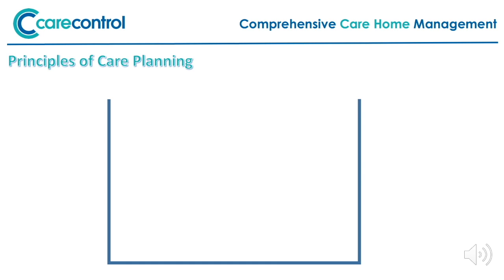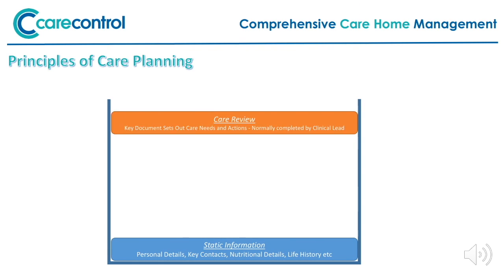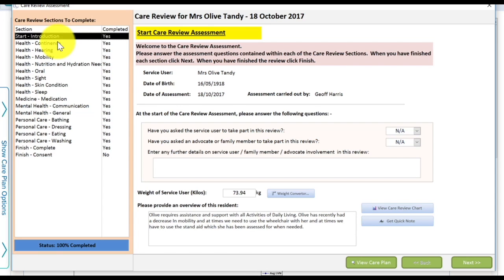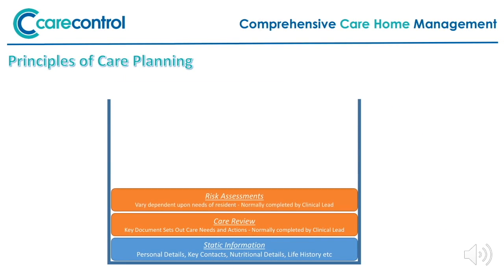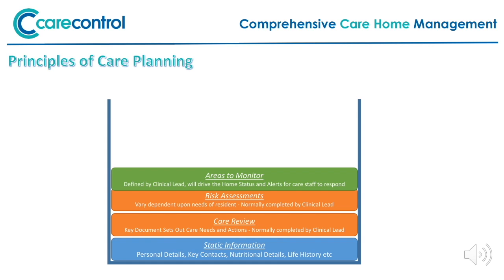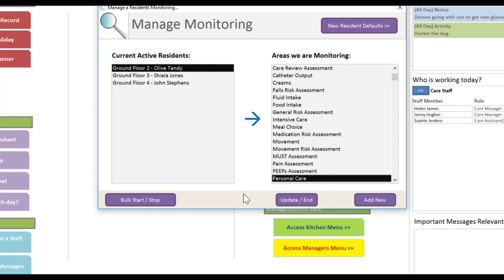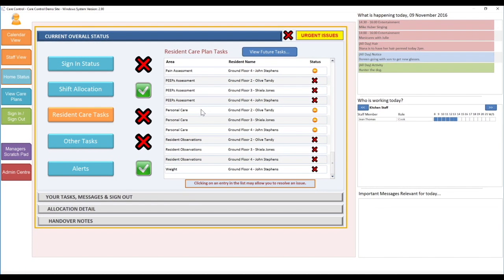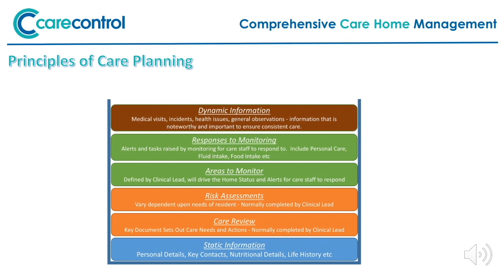What elements are included?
This section explorers further the elements that are included in a Care Control Care Plan.